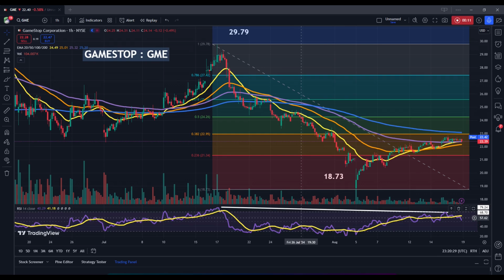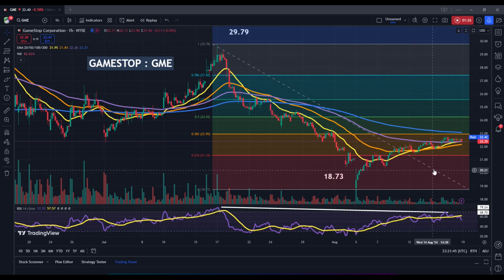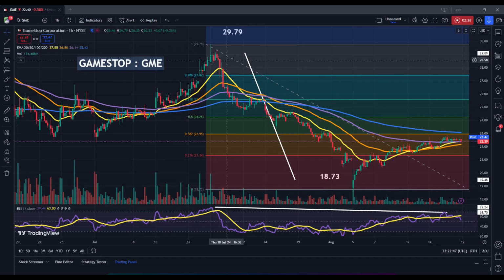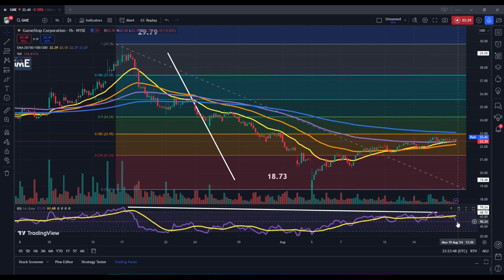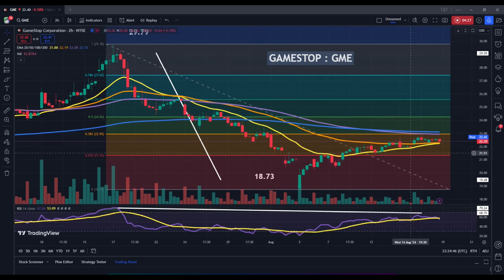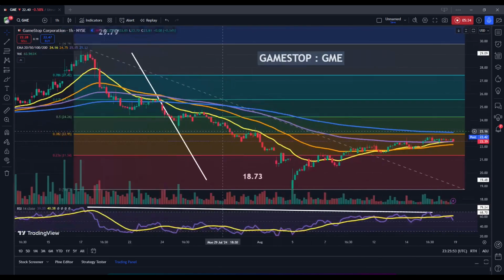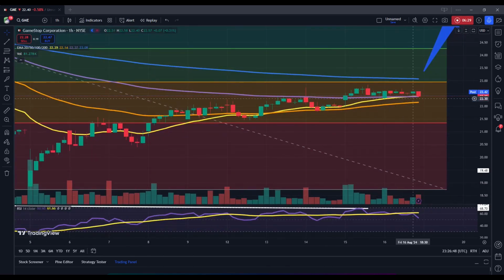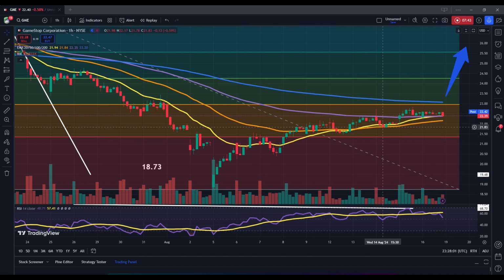GAMESTOP STOCK: Price Prediction: GME STOCK TARGET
The potential for another short-squeeze in GameStop (GME) stock remains a topic of speculation. The 2021 short squeeze, driven by retail investors on platforms like Reddit's WallStreetBets, resulted in a historic surge in GME’s stock price. While short interest has since declined from those extreme levels, the stock still garners attention due to its cult-like following and volatility.

Some investors believe that if short interest were to rise again, or if a catalyst like positive earnings or a major corporate development occurred, it could trigger another squeeze. However, many market analysts caution that the circumstances of the original squeeze—extremely high short interest, coordinated buying, and low liquidity—are not easily replicated. The risks involved in chasing another squeeze are substantial, and the outcome is uncertain, hinging on unpredictable market forces and investor sentiment.